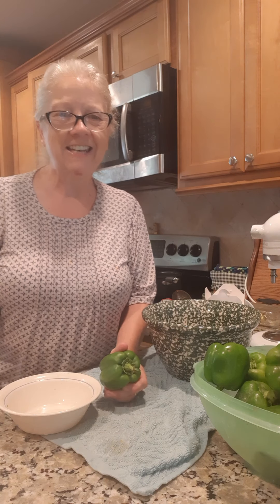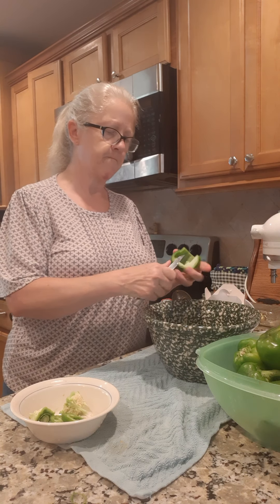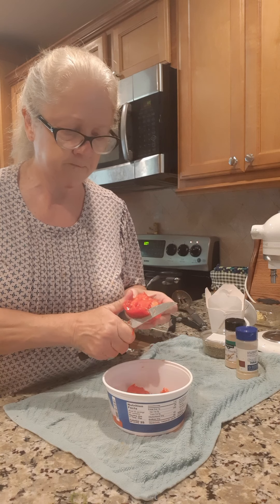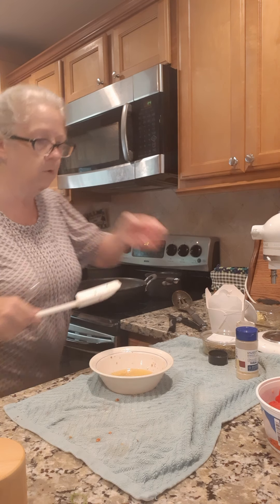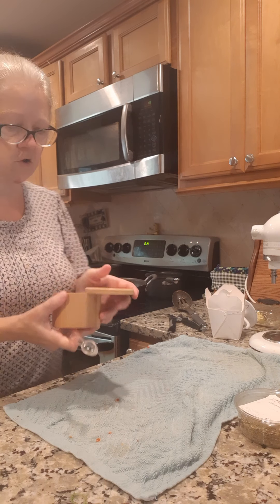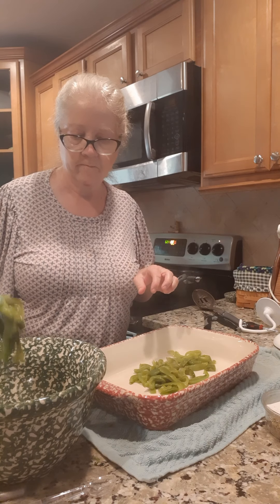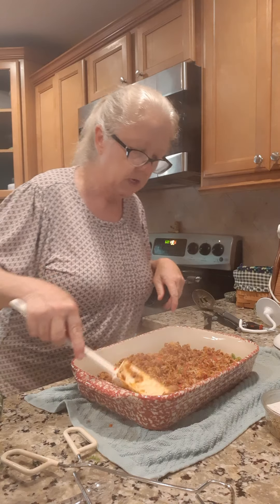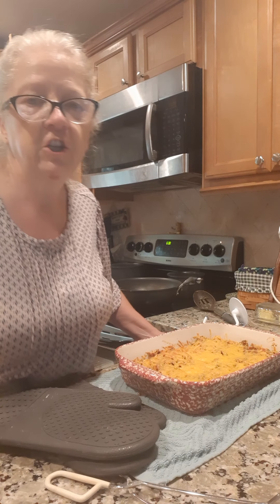Green Pepper casserole